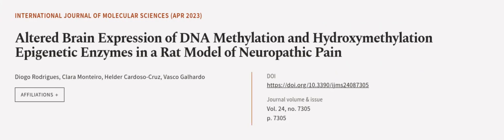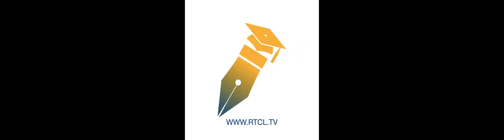Altered Brain Expression of DNA Methylation and Hydroxymethylation Epigenetic Enzymes... | RTCL.TV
### Keywords ###

### Article Attribution ###
Title: Altered Brain Expression of DNA Methylation and Hydroxymethylation Epigenetic Enzymes in a Rat Model of Neuropathic Pain
Authors: Diogo Rodrigues, Clara Monteiro, Helder Cardoso-Cruz ,and Vasco Galhardo

### Video Timestamps ###
0:00:00 - Summary
0:00:53 - Title
0:01:00 - Outro
0:01:04 - End